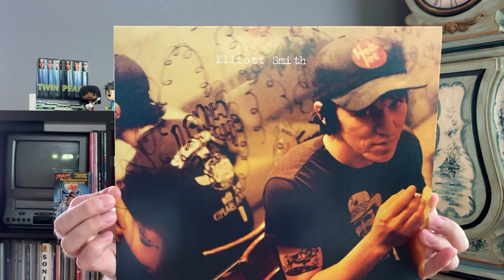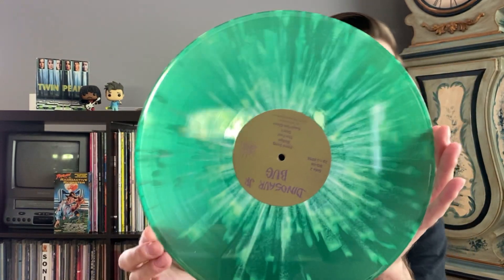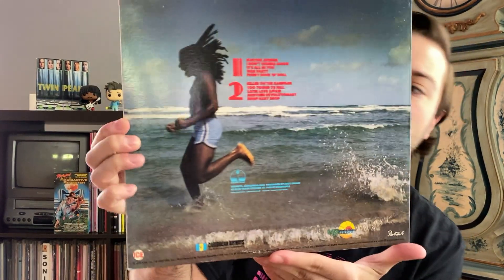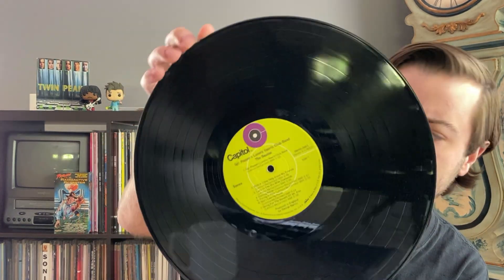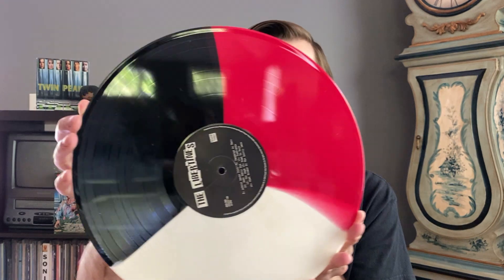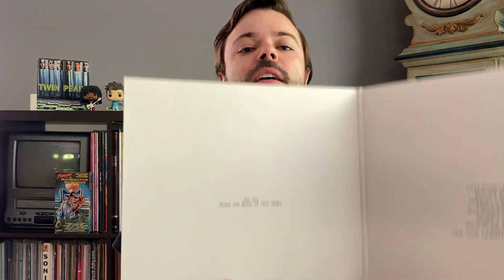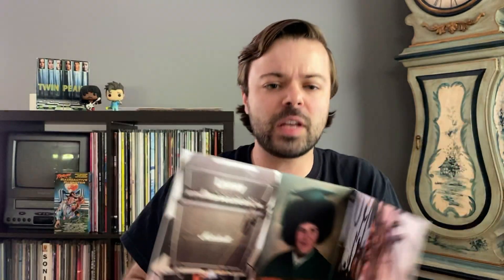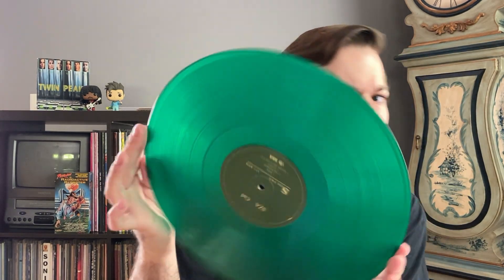ENTIRE VINYL COLLECTION A-Z: Part 3 (Radiohead, SZA, Elliott Smith, The Beatles)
Hey everyone! Here's part 3 of my video series showing my entire vinyl collection A-Z. Hope you enjoy!

Records shown in this video:

Elliott Smith - Either/Or
Dinosaur Jr. - Bug
Radiohead - A Moon Shaped Pool
Eddy Grant - Killer On A Rampage
The Beatles - Sgt. Pepper's Lonely Hearts Club Band
The Libertines - The Libertines
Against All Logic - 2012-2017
Xiu Xiu - Xiu Xiu Plays the Music of Twin Peaks
SZA - Ctrl